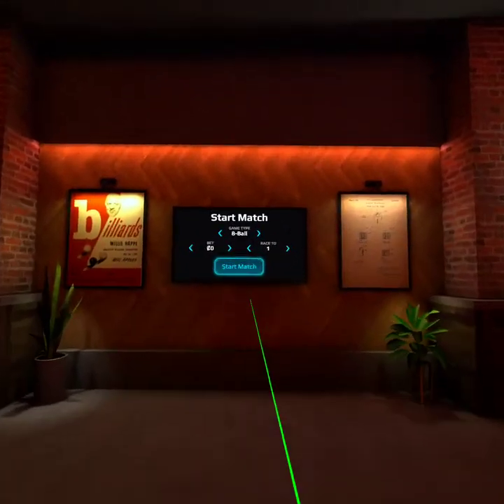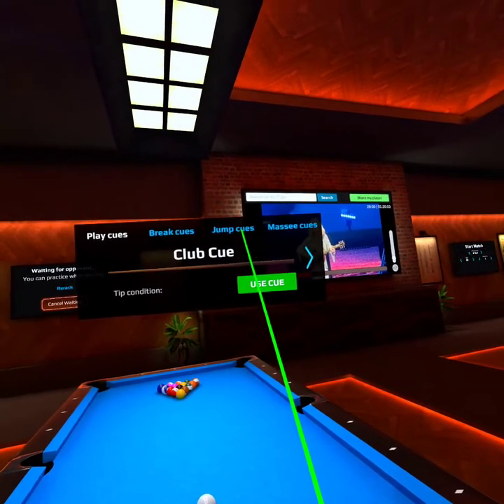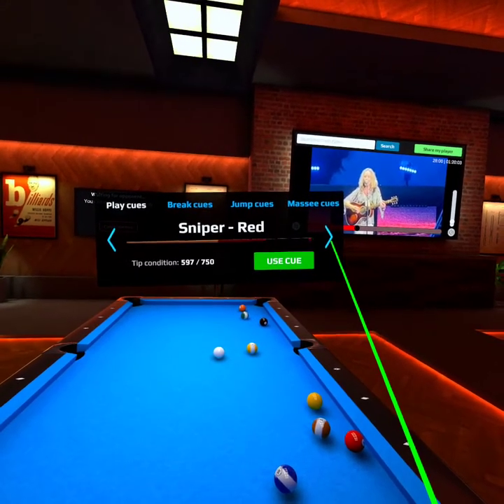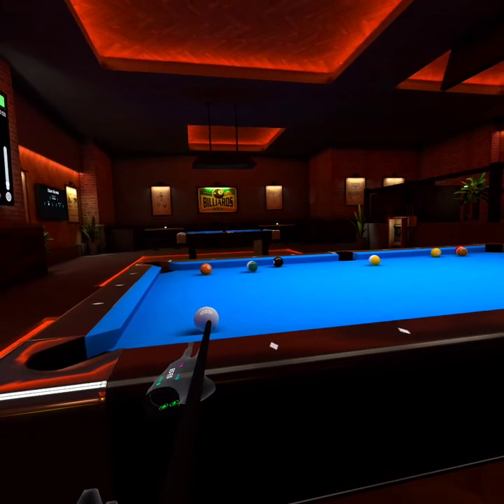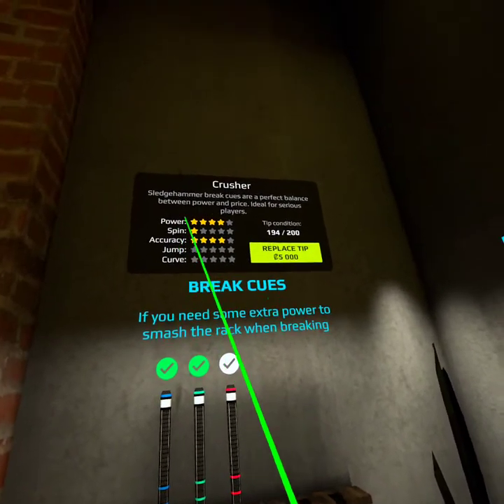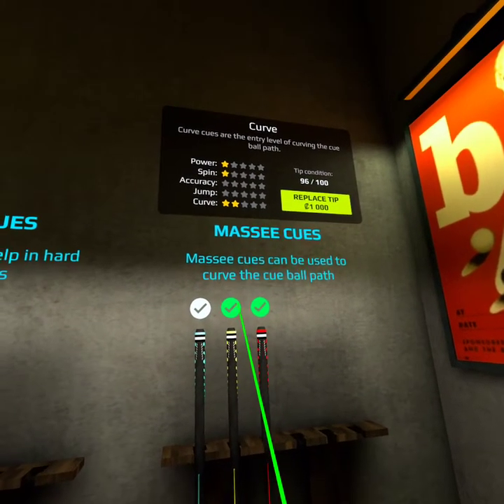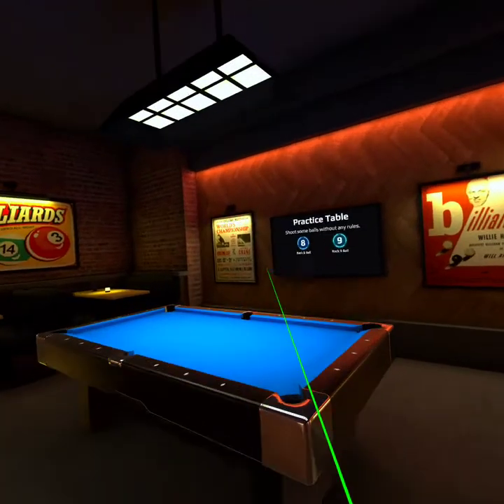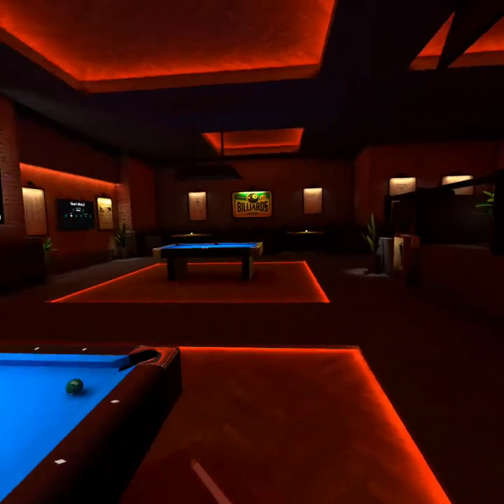The Rack VR - Jump and Masse' Sticks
App Lab game The Rack on Quest 2: I picked up the jump cues and masse' sticks to show how they function and vary in this game. i also discuss the media player ongoing issue.